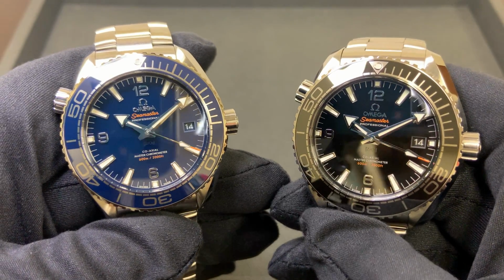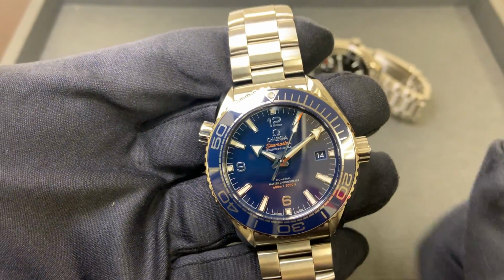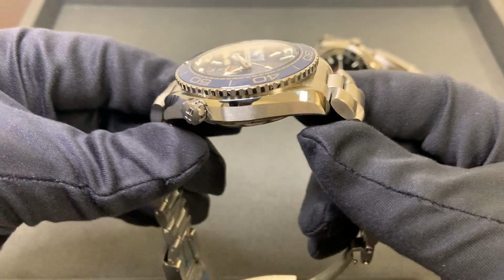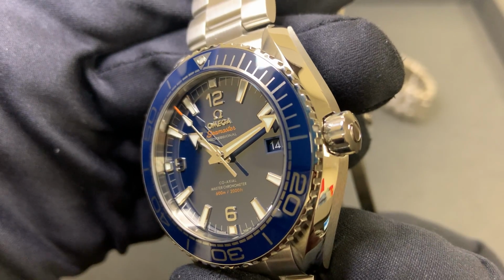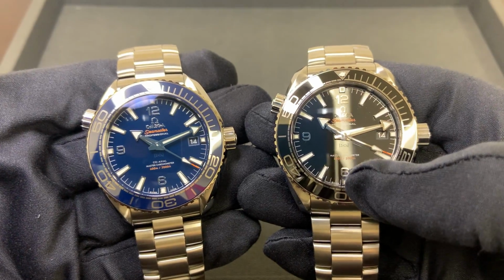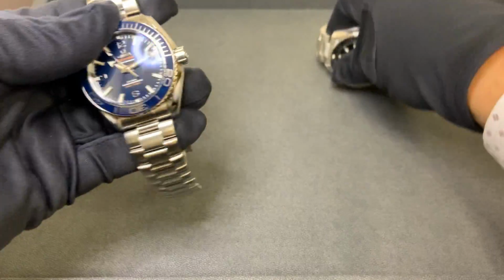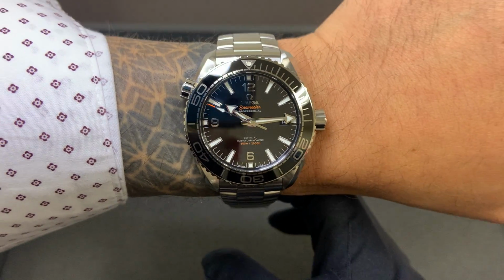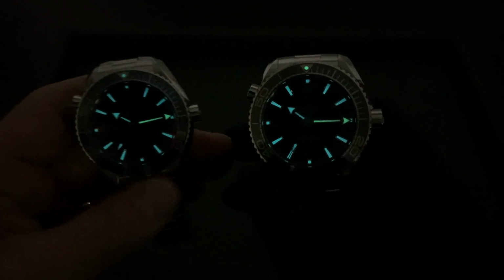Which Omega Seamaster Planet Ocean?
Omega Planet Ocean
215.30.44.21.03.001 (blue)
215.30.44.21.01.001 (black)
43.4mm case
16.3mm thick
48.9mm lug to lug
21mm lug width
Cal. 8900 w/ 60 hours power reserve
600m water resistance
215.5 grams
$6,550